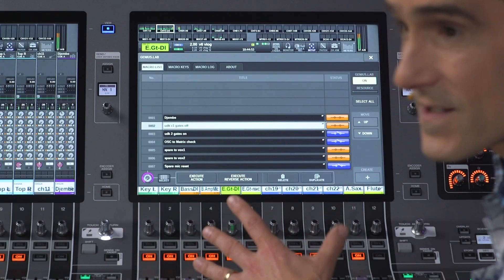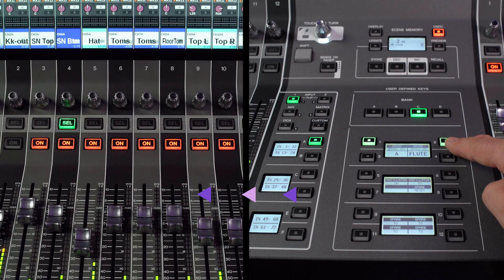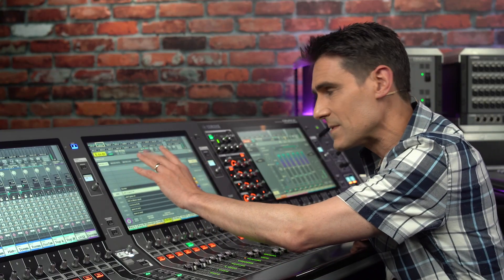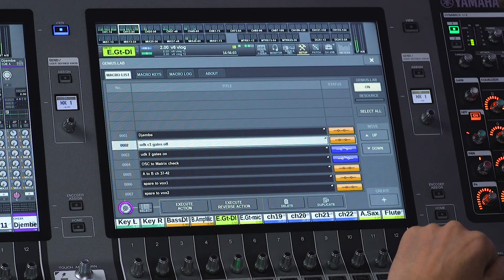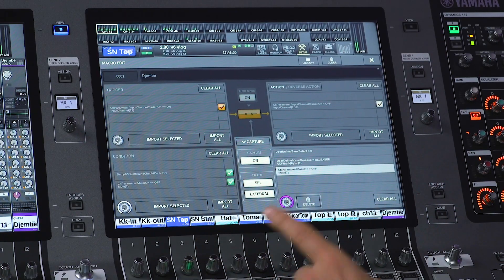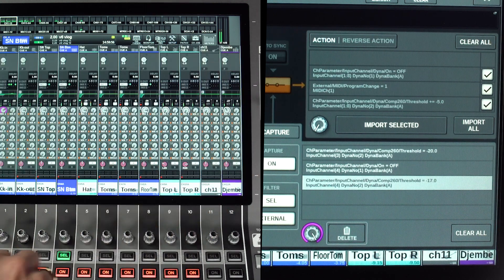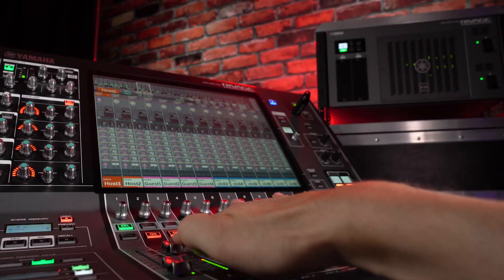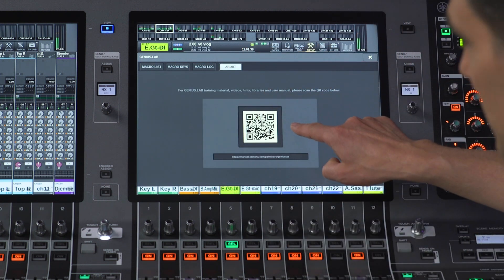Yamaha Genius.lab: Introduction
In Yamaha Genius.lab, included with RIVAGE PM series Version 6, you have a new programming environment for creating your own short-cuts, workflow improvements and other macros. Based on triggers, conditions and actions, with a range of logic functions available, it is highly versatile. Discover the possibilities and get some ideas right here.

You can find out more about Genius.lab.

0:00:00 Introduction
0:00:48 Genius.lab examples
0:01:51 The GUI of Genius.lab
0:03:11 Macros: Triggers, Actions and Conditions
0:04:09 Capturing a procedure
0:04:54 Different Operators for Actions
0:05:58 Using the Macro Library